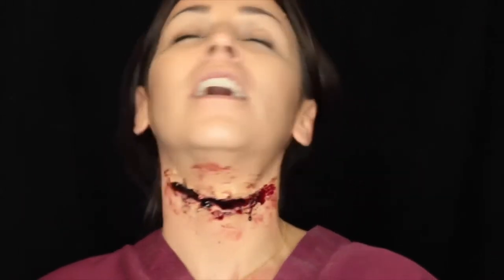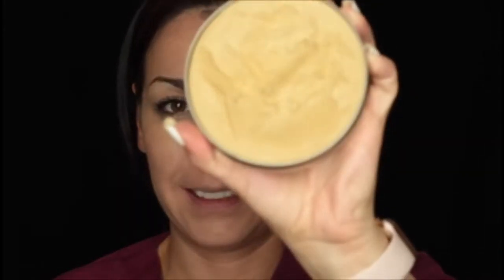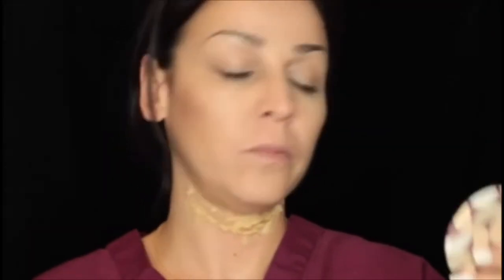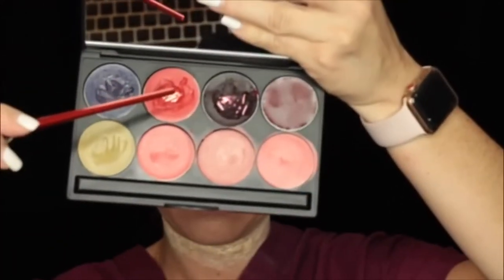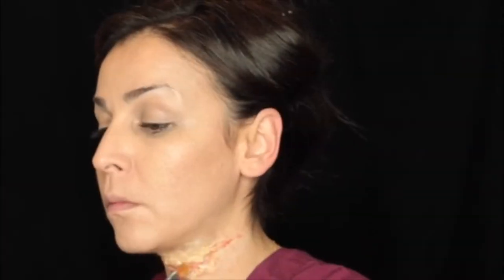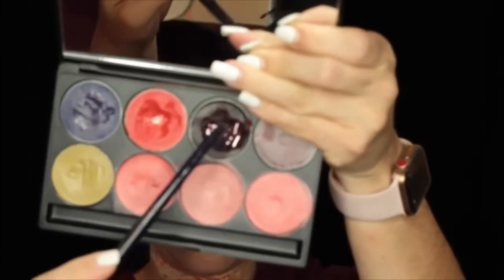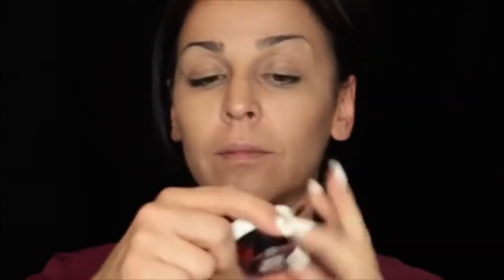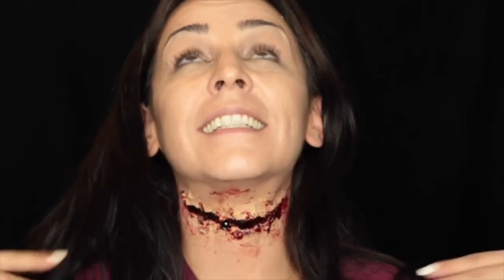CUT THROAT- Halloween Makeup